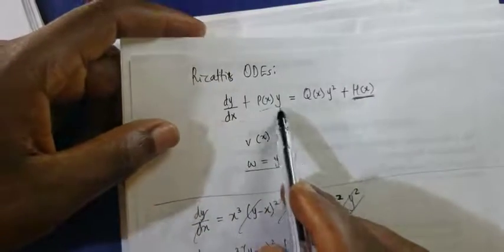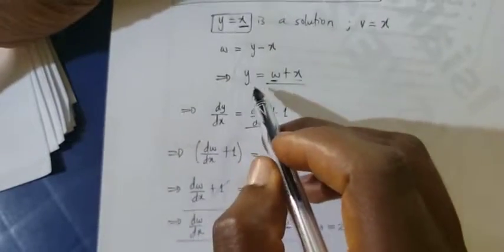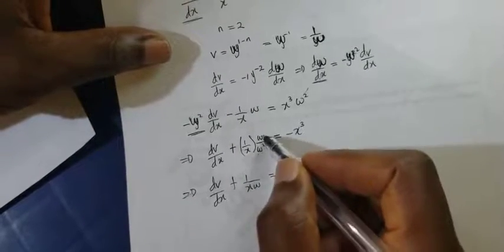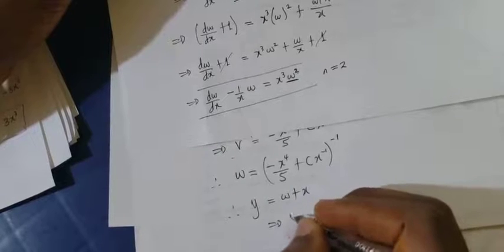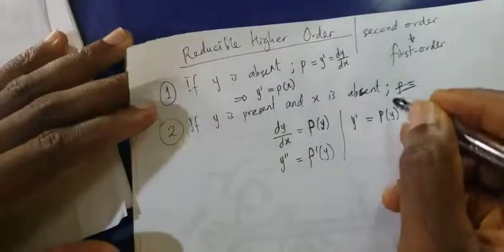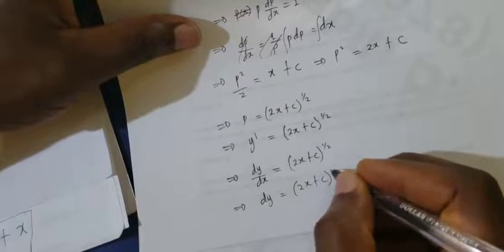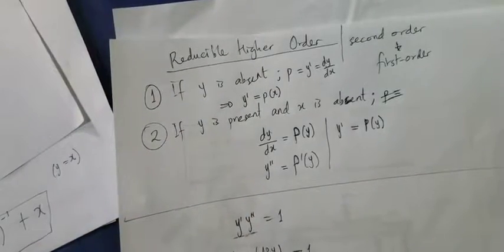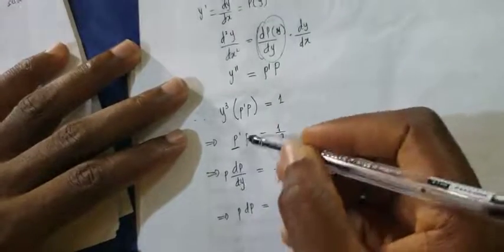MTH 201: Review of Ordinary Differential Equations 9